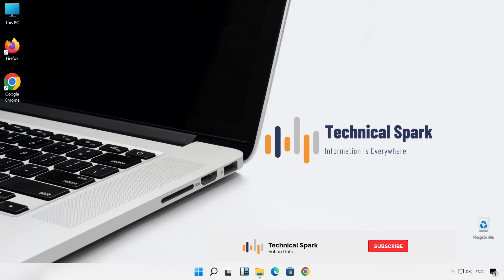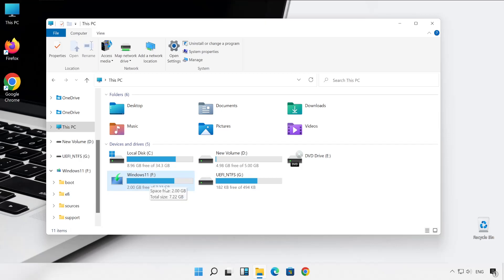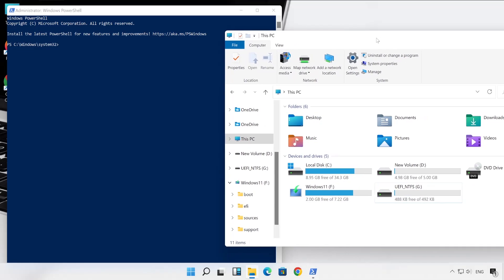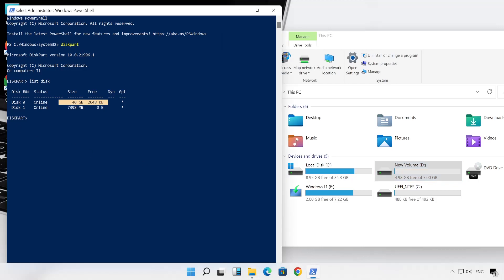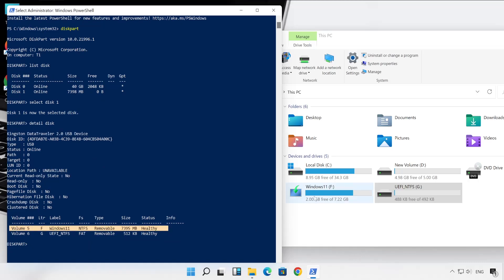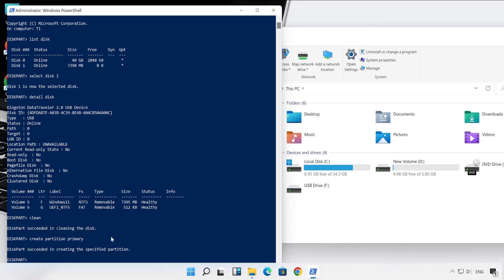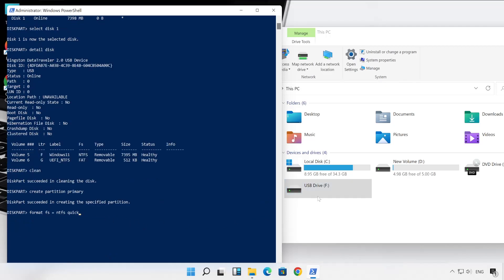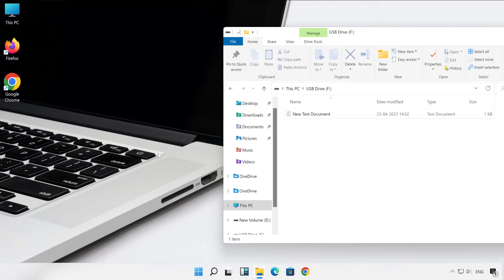Combining Multiple Partitions into One on a USB Drive: A Step-by-Step Guide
In this video, we provide a step-by-step guide on how to remove or delete multiple partitions from a USB drive, including a normal partition and a UEFI partition, and combine them into one.

We'll start by discussing the importance of having a single partition on your USB drive and how it can simplify data storage and access. Then, we'll walk you through the process of removing multiple partitions and combining them into one, including using PowerShell(Admin) Wizard in Windows.

We'll also provide tips and best practices for ensuring that the process is done correctly and the USB drive is formatted properly. By the end of this video, you'll have a better understanding of how to remove or delete multiple partitions from a USB drive and combine them into one for optimal data storage and access.